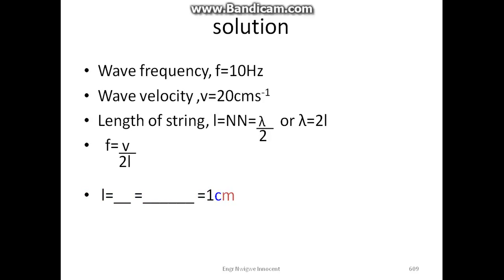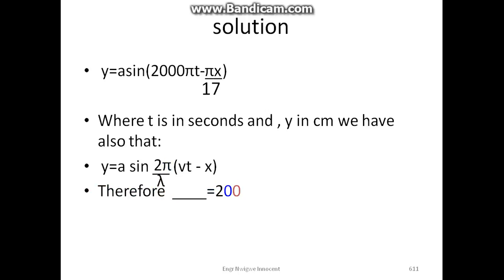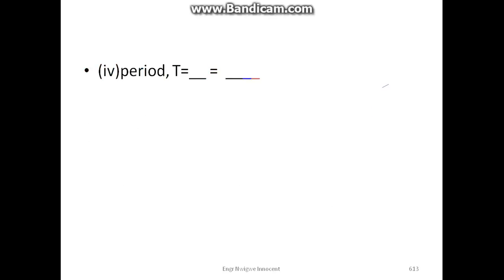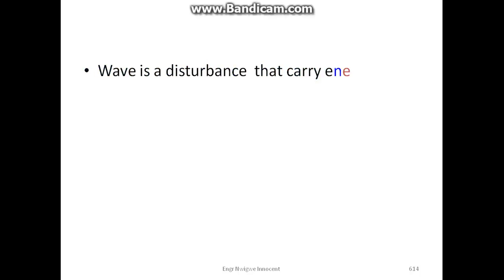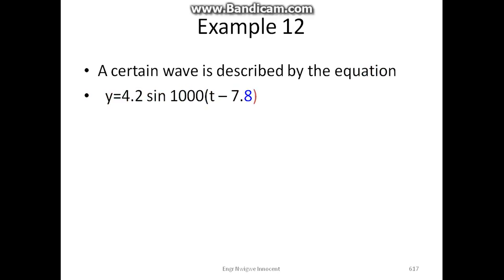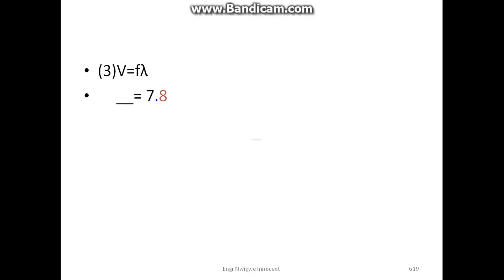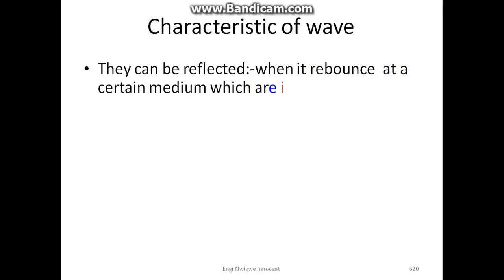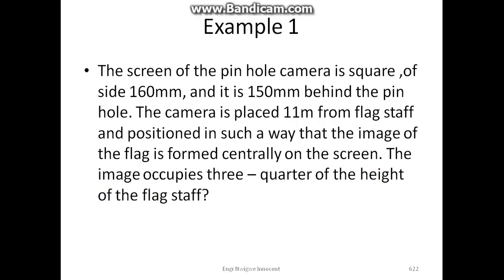wave 3 ,and lens